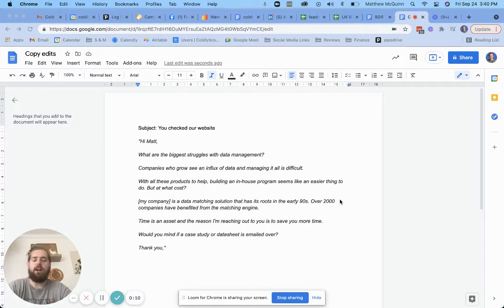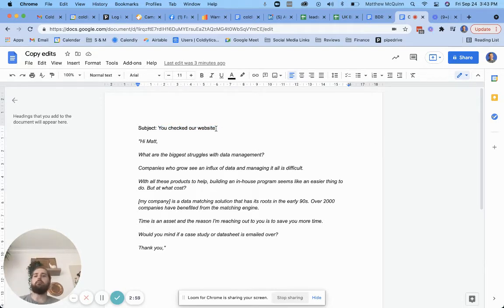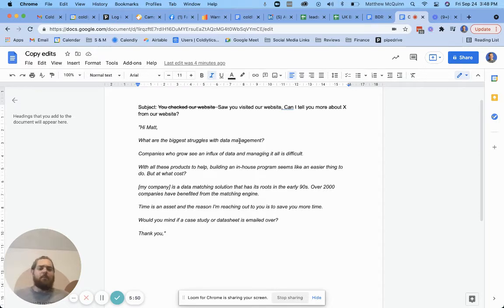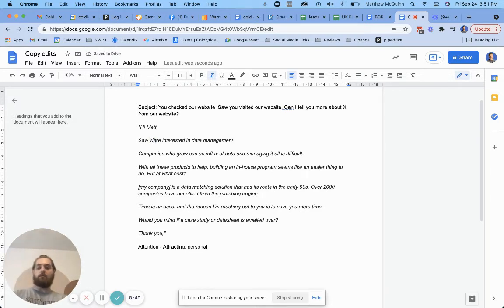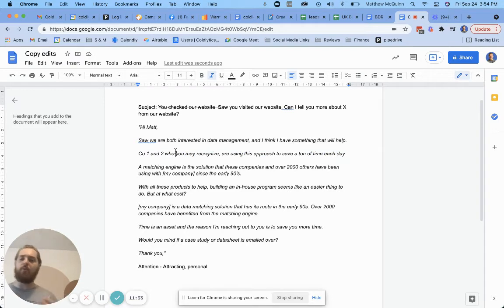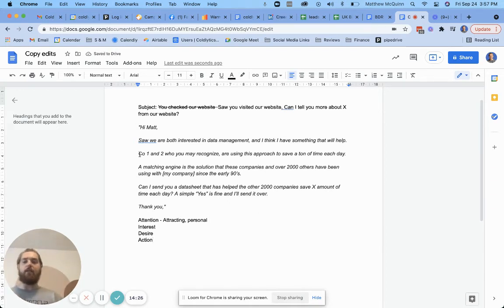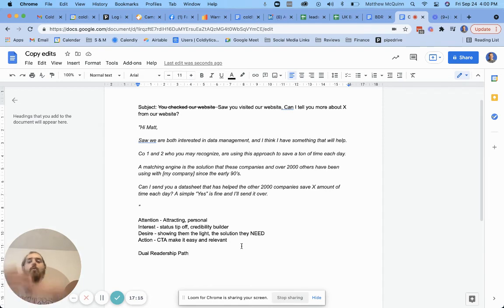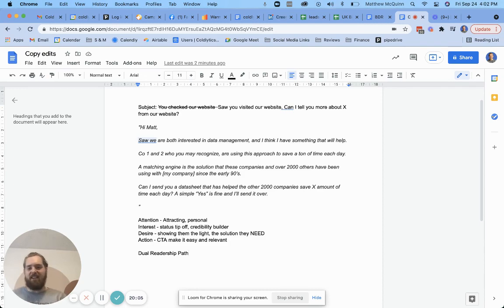AIDA, Dual Readership Path - Live edits to cold email copy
How one of our founders applies the AIDA framework & Dual Readership Path to cold email copywriting.

Recently someone asked Matt to review their cold email and optimize it. Here's the live breakdown in real time that was sent to the SDR. They've kindly allowed us to share this for other's benefit as well!